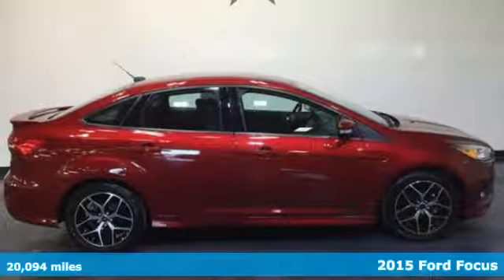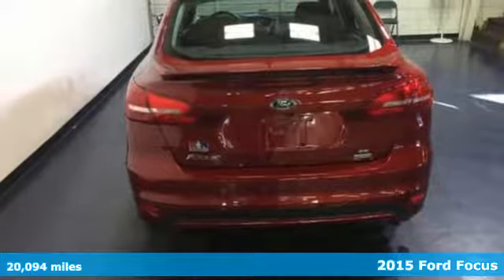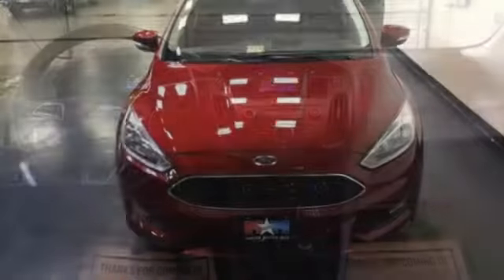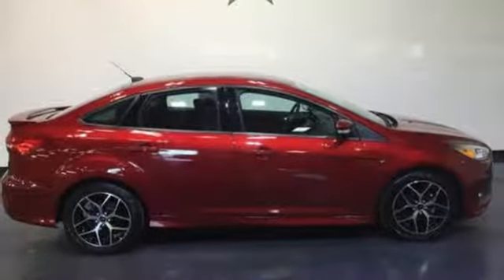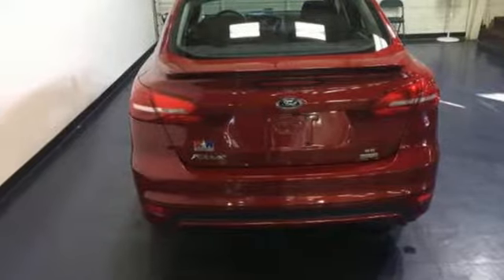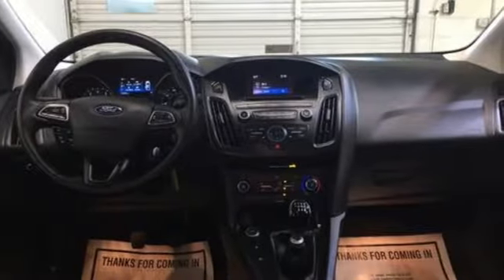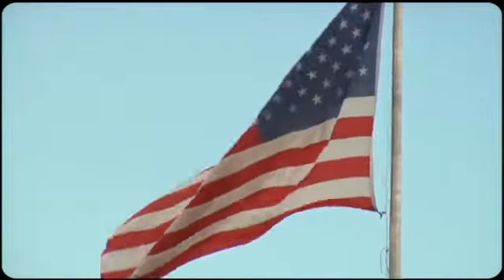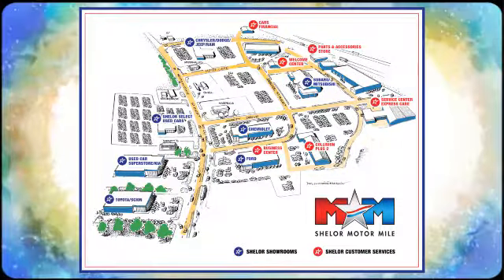Used 2015 Ford Focus Christiansburg VA Blacksburg, VA CV170746A - SOLD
Year: 2015
Make: Ford
Model: Focus
Trim: 4dr Sdn SE
Engine: 1.0L 3 Cylinder Engine
Transmission: MANUAL
Color: Ruby Red Metallic Tinted Clearcoat
Interior: Charcoal Black
Mileage: 20094
Stock #: CV170746A
VIN: 1FADP3FE7FL339434
CARFAX 1-Owner, Nice, ONLY 20,075 Miles! SE trim. FUEL EFFICIENT 36 MPG Hwy/26 MPG City! Heated Seats, iPod/MP3 Input, Bluetooth, CD Player, Back-Up Camera, SE ECOBOOST PACKAGE, SE COLD WEATHER PACKAGE, Turbo Charged. SEE MORE!br /br /KEY FEATURES INCLUDEbr /Back-Up Camera, iPod/MP3 Input, Bluetooth, CD Player. MP3 Player, Keyless Entry, Steering Wheel Controls, Child Safety Locks, Electronic Stability Control. br /br /OPTION PACKAGESbr /SE ECOBOOST PACKAGE Engine: 1.0L EcoBoost, Start-Stop, SFE Badge, Transmission: 6-Speed Manual, Tires: 17, Leather-Wrapped Steering Wheel, Wheels: 17 Machined-Aluminum w/black painted pockets, Fog Lamps, Rear Disc Brakes, Rear Spoiler, Body Kit, front lower valence and splitter, painted body-color rocker panels and rear valence and diffuser, SE COLD WEATHER PACKAGE Driver & Passenger Heated Front Seats, All-Weather Floor Mats, Heated Exterior Mirrors, Leather-Wrapped Heated Steering Wheel, CHARCOAL BLACK, CLOTH FRONT BUCKET SEATS 6-way manual driver (up/down, fore/aft, recline), 4-way manual passenger (fore/aft, recline) and removable adjustable headrests (2-way). Ford SE with Ruby Red Metallic Tinted Clearcoat exterior and Charcoal Black interior features a 3 Cylinder Engine with 160 HP at 6500 RPM*. Serviced here, Originally bought here, Local Trade-In. br /br /EXPERTS ARE SAYINGbr /Edmunds.com's review says The interior is attractive and quiet Great Gas Mileage: 36 MPG Hwy. br /br /PURCHASE WITH CONFIDENCEbr /CARFAX 1-Owner AutoCheck One Owner br /br /MORE ABOUT USbr /At Shelor Motor Mile we have a price and payment to fit any budget. Our big selection means even bigger savings! Need extra spending money? Shelor wants your vehicle, and we're paying top dollar! br /br /Pricing analysis performed on 11/28/2017. Horsepower calculations based on trim engine configuration. Fuel economy calculations based on original manufacturer data for trim engine configuration. Please confirm the accuracy of the included equipment by calling us prior to purchase. br /